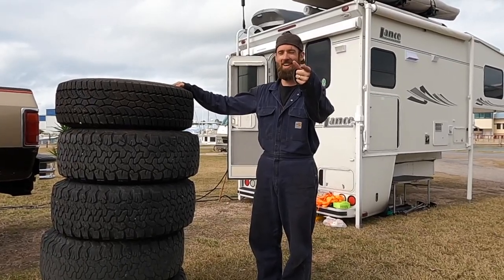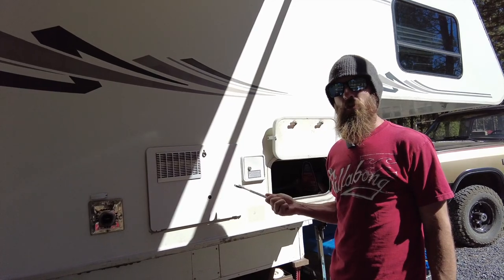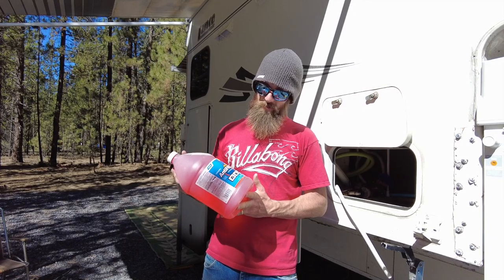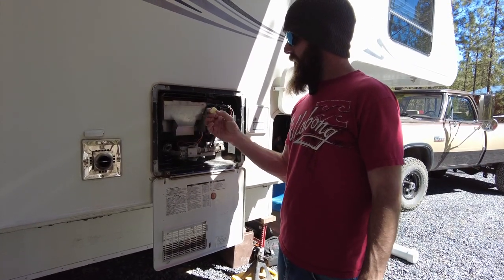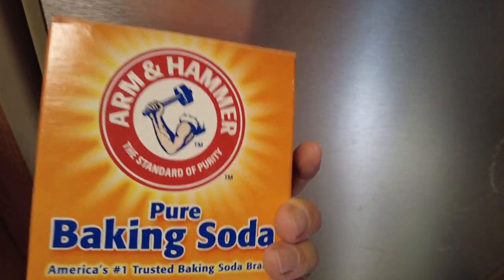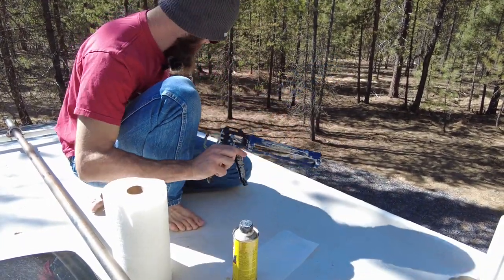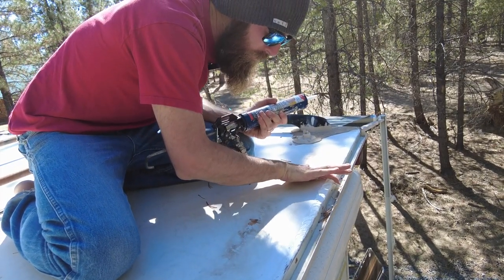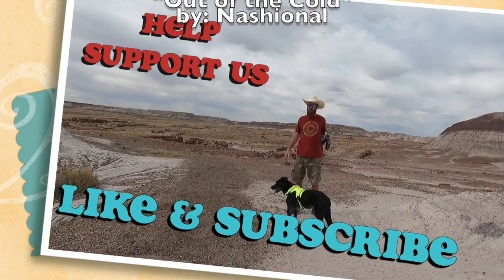How To Winterize Your RV | Truck Camper | Van Life | DestinatioNow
Burst pipes are never fun and can cost a ton in damages most warranties won't cover improper RV winterization damage, but no worries, we are here to help! Fall is upon us and many viewers are getting ready to put their RV's in storage for the cold winter months. While we live in our truck camper year round, our process is minimal, but we want to make sure our valued viewers get the useful information they need for winterizing RVs. Join us today as we walk you through the process we use when winterizing our camper.

0:00 Intro
1:30 How To Drain Tanks & Pipes
3:49 How To Drain Hot Water Tank
6:10 How To Run Antifreeze Through System
11:16 Interior Winterization
11:53 Winterizing Fridge & Freezer
14:50 Rodent Control
15:55 Exterior Roof Maintenance
23:06 Website and Supplies
23:27 Ending Exit

Amazon Links to some products we use in, our videos and/or recommend:
Episode Products
RV Safe Antifreeze
RV Hot Water Tank Replacement Plug
Fresh Cab Rodent Repellent
Moisture Absorbent
Baking Soda
Dicor Layflat Self Leveling Lap Sealant
Caulking Gun
Goof Off
Plastic Chisels

Filming Equipment
GoPro Hero 9
ULANZI G9-5 Aluminum Housing Cage for GoPro Hero 9
Rode Microphone
Rode Microphone Windshield
Rode Microphone Adapter

We are the Suttons and we have decided to live full-time our 2005 Lance cabover camper and travel the country. Our episodes offer you a realistic view of what it is like to live full time on the road in a truck camper, no holding back like other channels. It's not all just beautiful views and sunsets, life on the road has many challenges that we like to bring to you every week. We vlog and share our journey on social media for all our viewers to follow. We would love for you to join us in our journey and we put out new travel videos every Tuesday and monthly Maintenance Monday videos to assist you with any projects you may be facing. We are a community and all in this together, so don't be shy, shoot us a comment or question, we love to hear from you! Thank you to all of our viewers, we are grateful for your support. We wish you only peace, love and happiness!

Our musical choices are all thanks to the following:

"Beauty in the Mundane" by: Ooyy (Remix) Bird of Figment